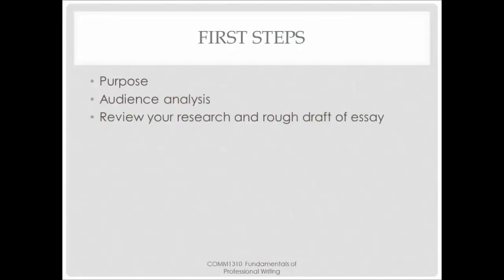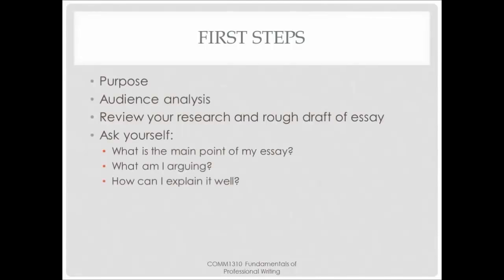Oral Presentations Part 1